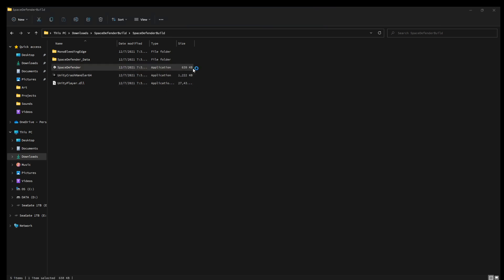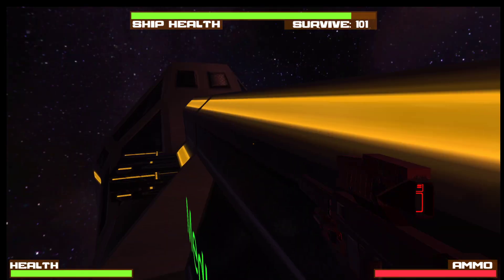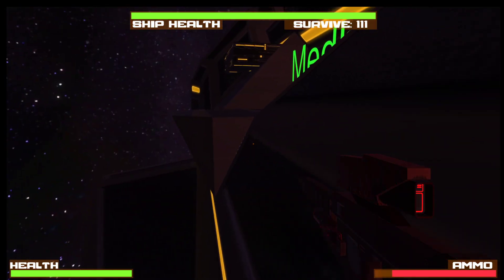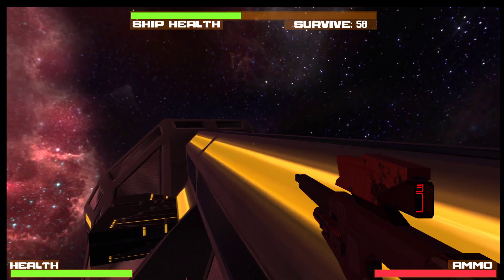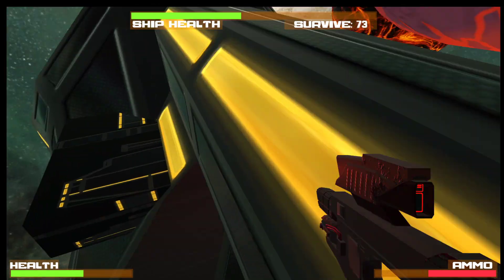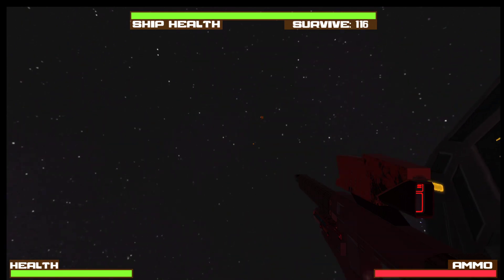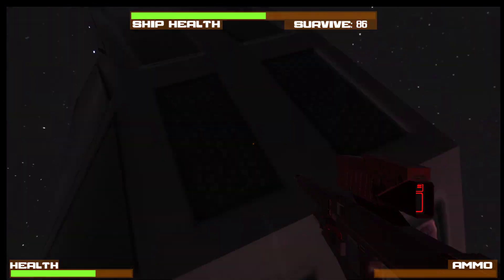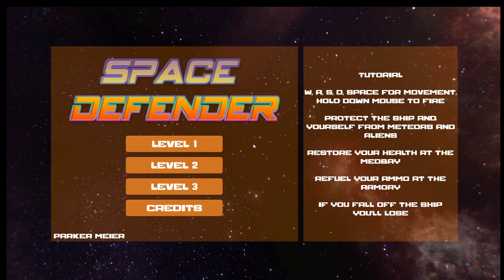Space Defender Review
A review of Parker's game, Space Defender.